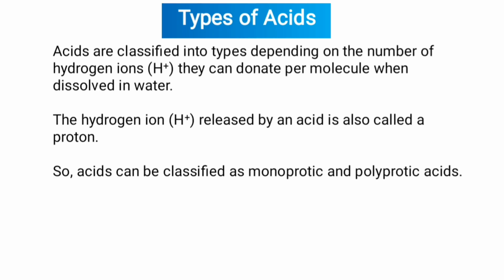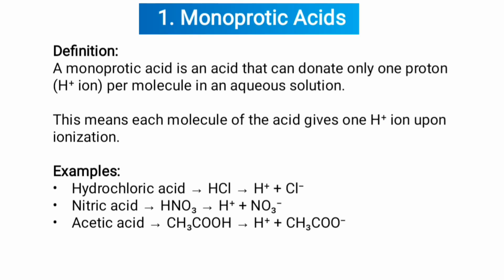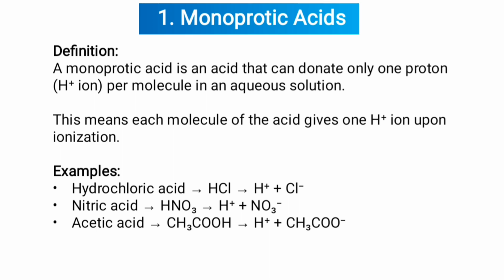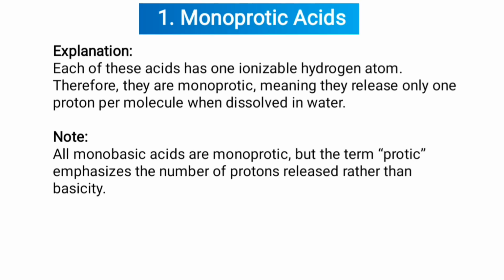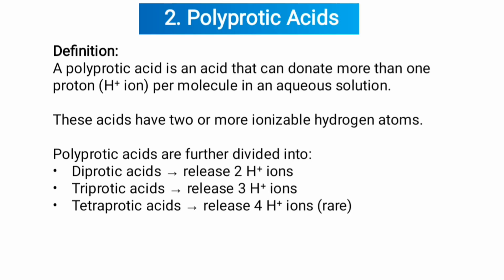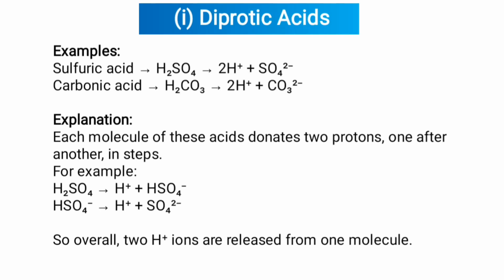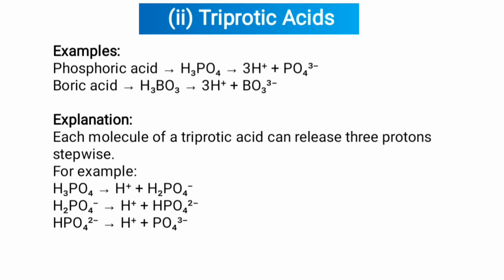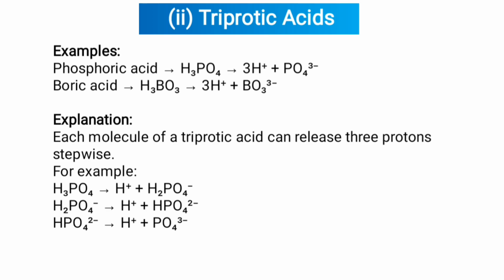Types of Acids | Monoprotic and Polyprotic Acids Explained@ChemistryClass-9-10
Learn about the classification of acids based on the number of replaceable protons (H⁺ ions). Understand the difference between monoprotic acids (1 H⁺ ion) and polyprotic acids (multiple H⁺ ions), with examples and step-by-step explanations.